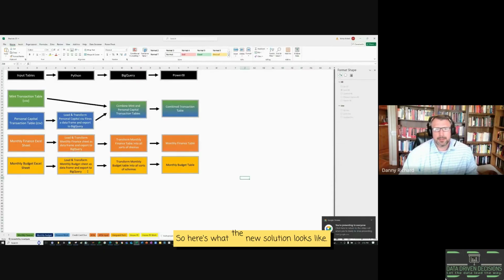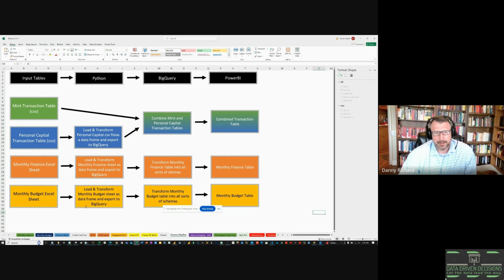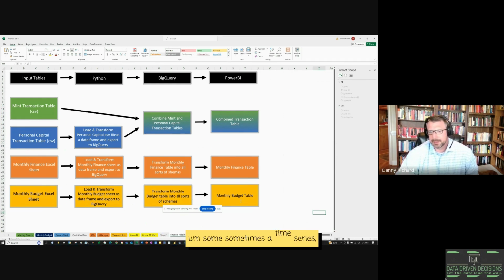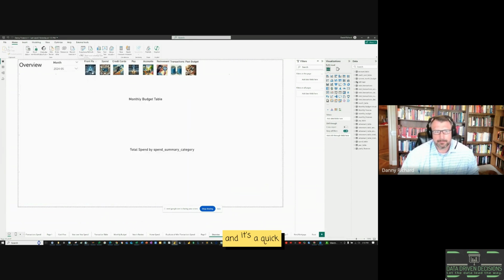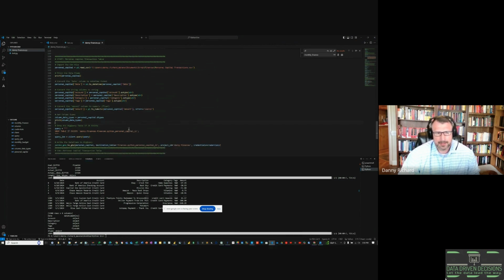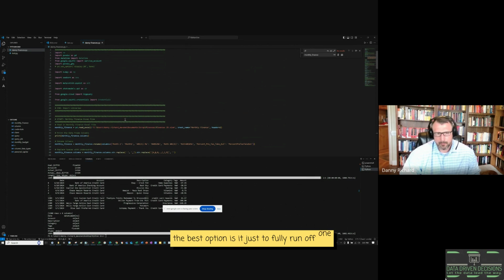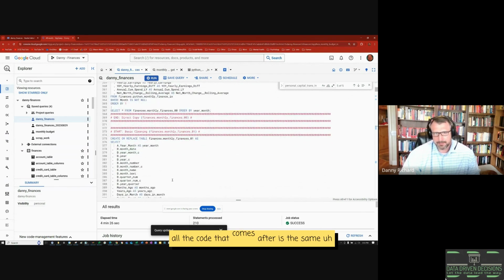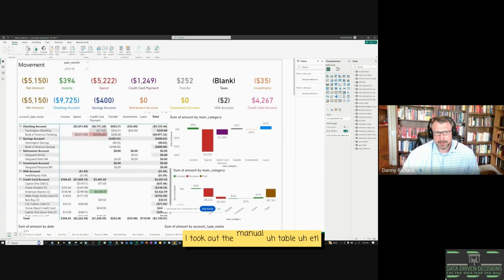Automating Personal Finance ETL with Python: From Excel to BigQuery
Welcome back to Data Driven Decisions!

In today's video, I share how I automated the initial ETL process in my personal finance ecosystem using Python. Previously, I manually converted Excel sheets to CSV files, uploaded them to cloud storage, and recreated tables in BigQuery. This time-consuming process is now automated!

I'll show you step-by-step how I:

 - Used Python to import raw Excel files
 - Transformed and cleaned data for BigQuery
 - Ensured consistent table schemas
 - Streamlined updates with minimal manual intervention

Discover how this automation saves time and effort, making data management more efficient. I'll also walk through the code and demonstrate the seamless integration with BigQuery and Power BI.